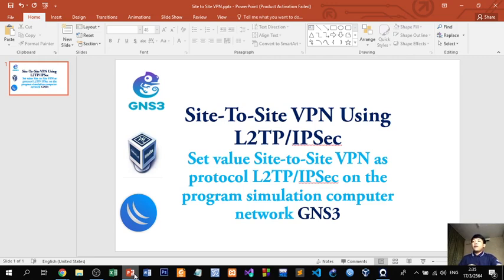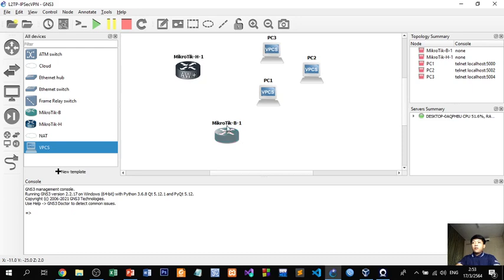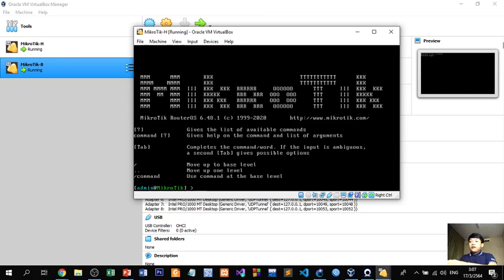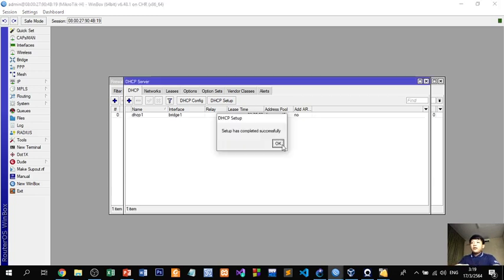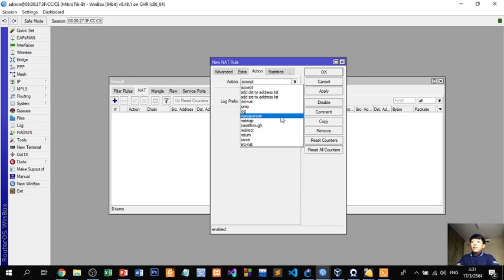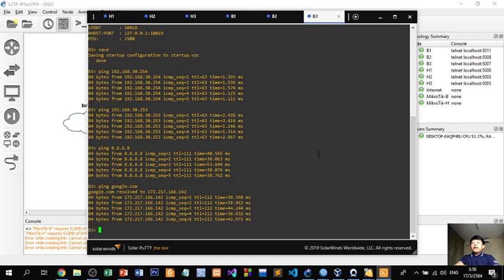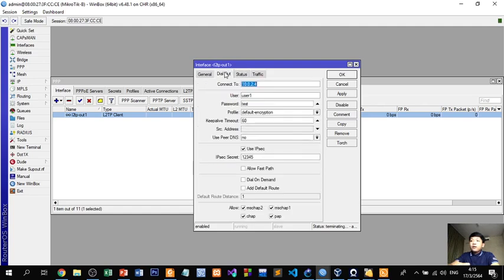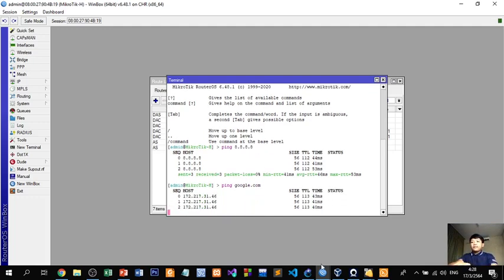Site-To-Site VPN Using L2TP/IPSec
Set value Site-to-Site VPN as protocol L2TP/IPSec on the program simulation computer network GNS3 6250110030